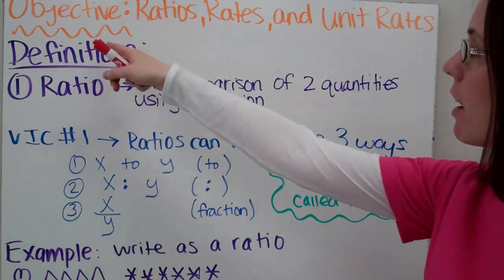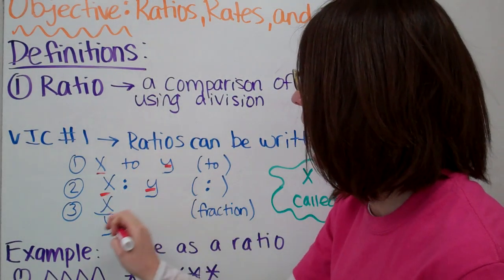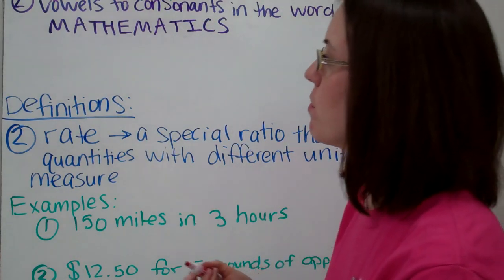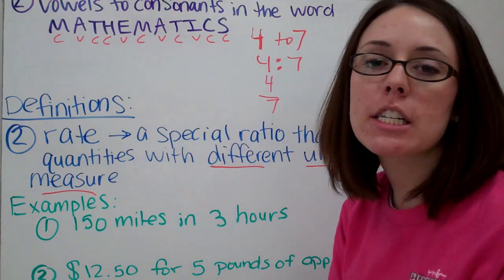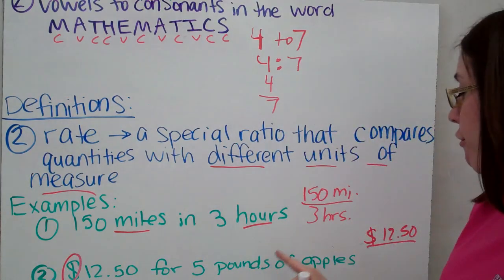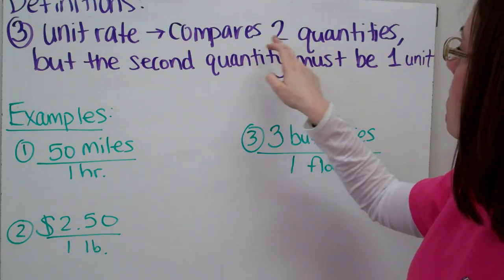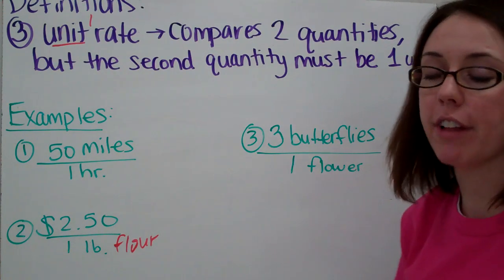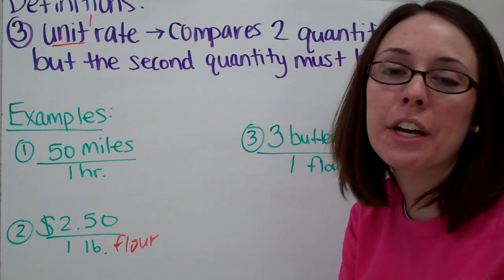Ratios, Rates, and Unit Rates